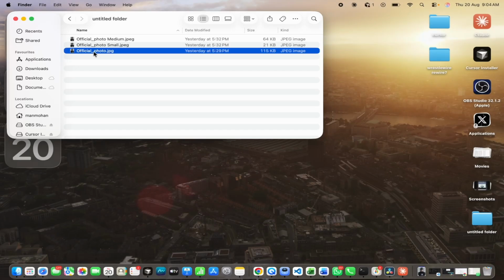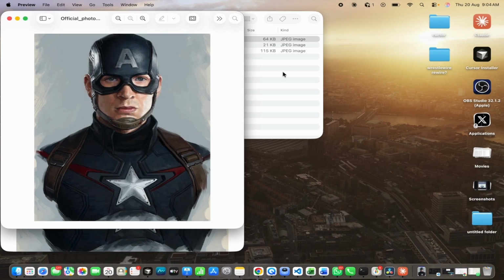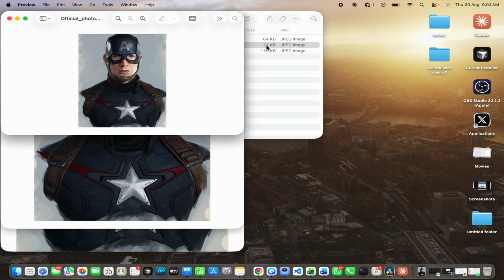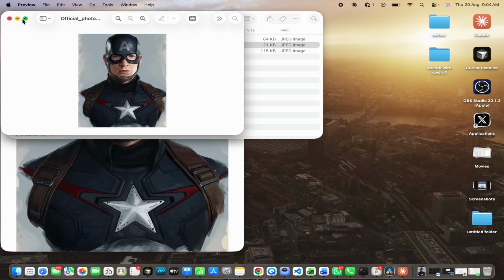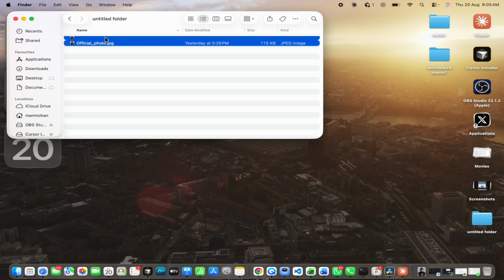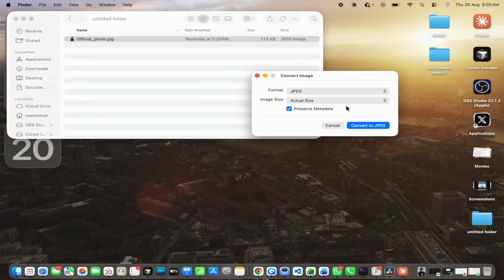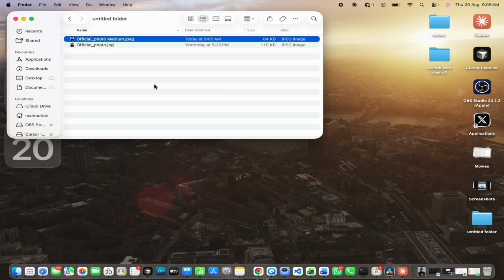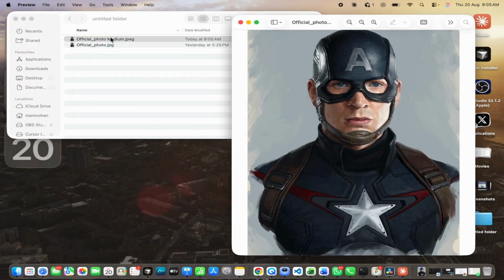How To Resize Any Photo on Mac in 30 Seconds (No App Needed) | Macbook Trend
Resize any picture on your MacBook in just 30 seconds using a built-in Mac feature — no apps, no downloads required. Here's exactly how.

Need to resize a photo on your Mac fast? In this quick tutorial, I'll show you how to resize any picture on your MacBook in under 30 seconds using a completely free, built-in macOS tool — no third-party apps, no downloads, no watermarks.

Whether you're resizing images for email, a website, social media, or just to save storage space, this trick works on any Mac in seconds.

resize photo mac, resize image macbook, mac preview resize image, how to resize picture on mac, macbook tips, mac tricks no app, resize image without app, macos tips, quick mac tutorial